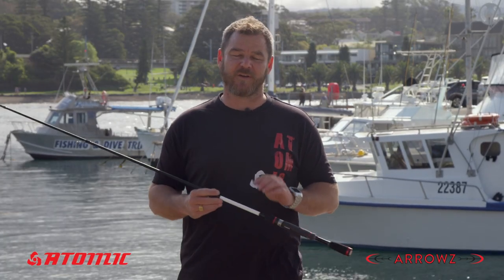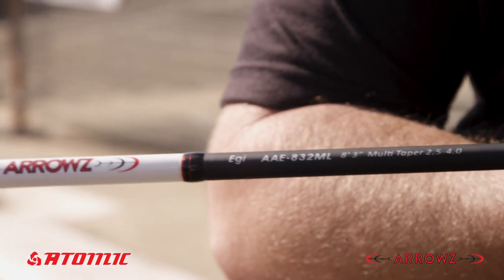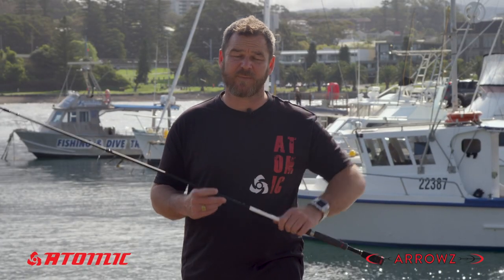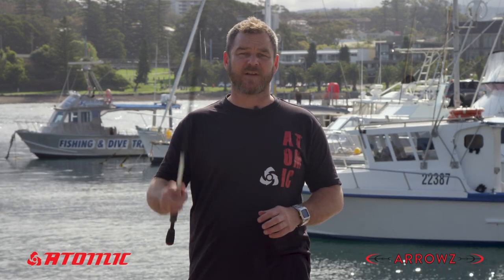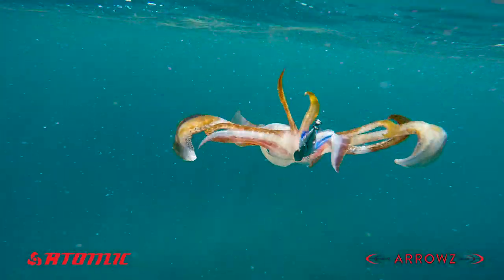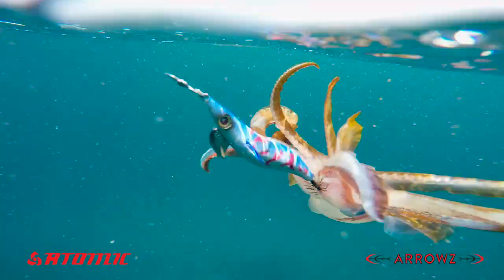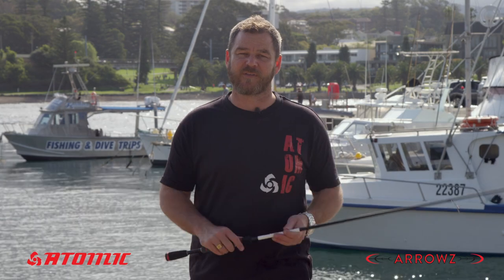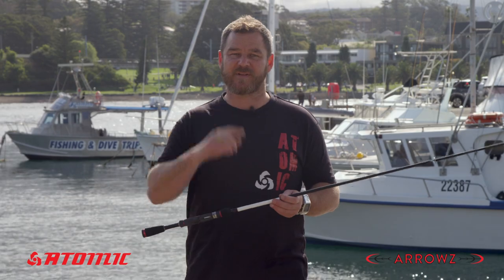Atomic Arrowz Egi Walkthrough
Squid are an incredibly popular species in most states and 8’3 length rods are perfect for anglers chasing these tasty ocean dwellers from the shore. There are two models in the range catering for jigs up to size 4.0. The rods are a multi taper designed specifically to impart vital movement to the jig quickly while still having the flexibility to handle the lunging runs of squid. The hardware is all Fuji. You will not find a better value squid rod anywhere.